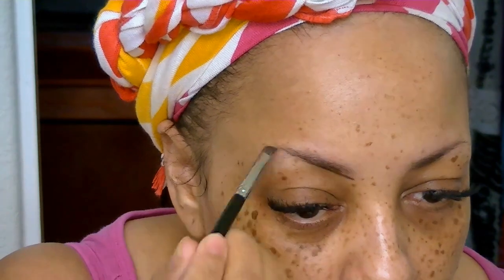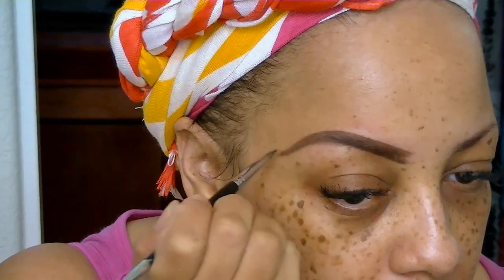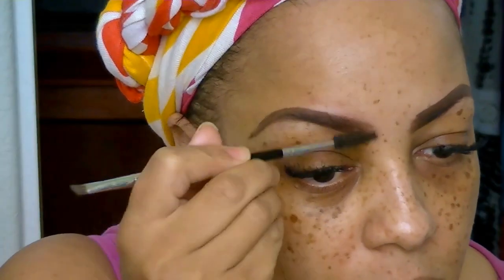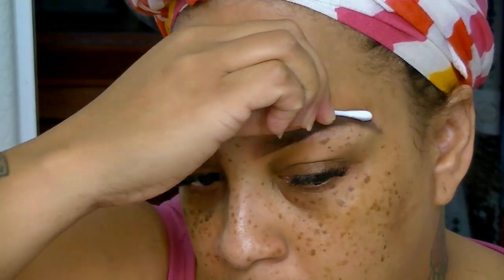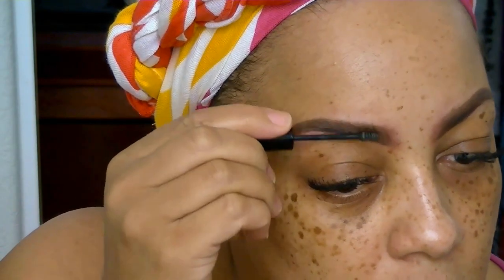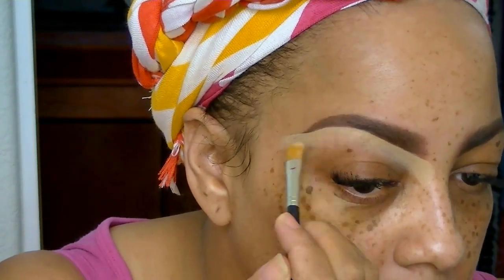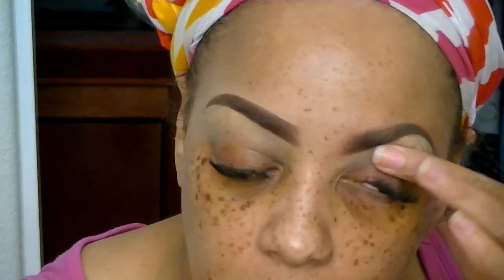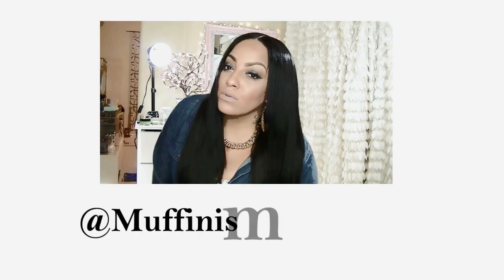Before & After Eyebrow Transformation Anastasia DipBrow Pomade